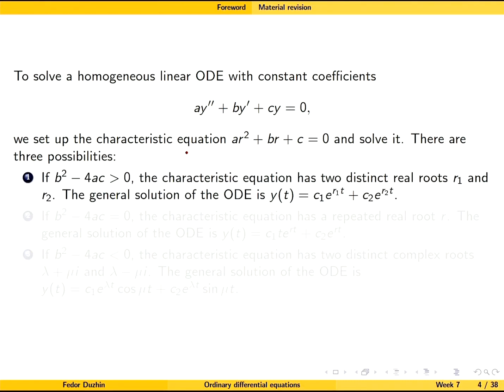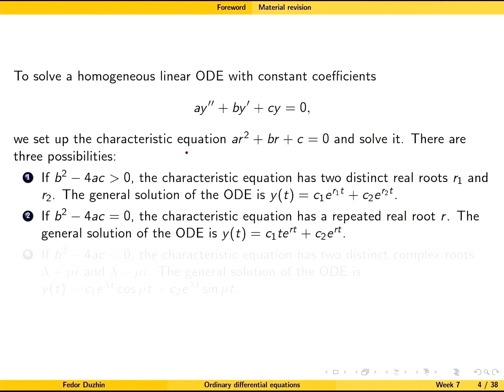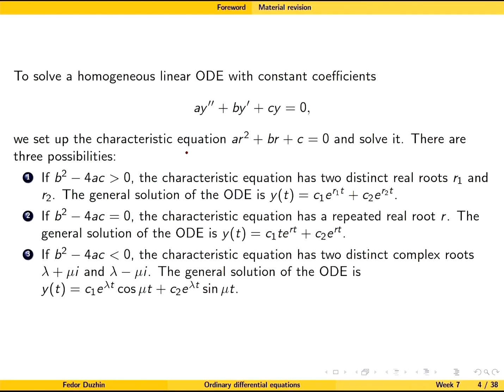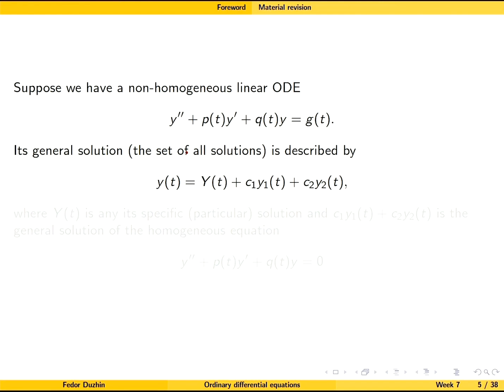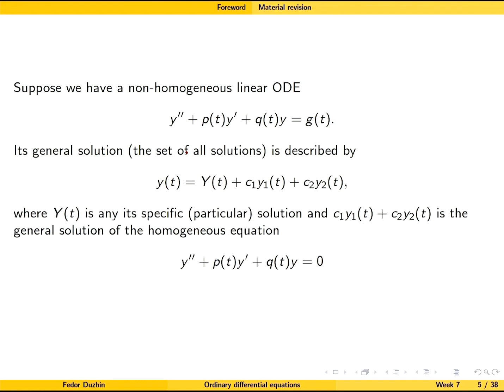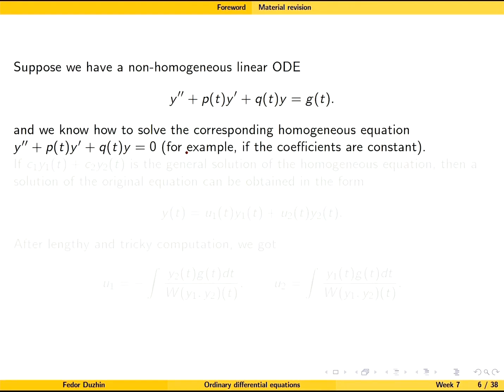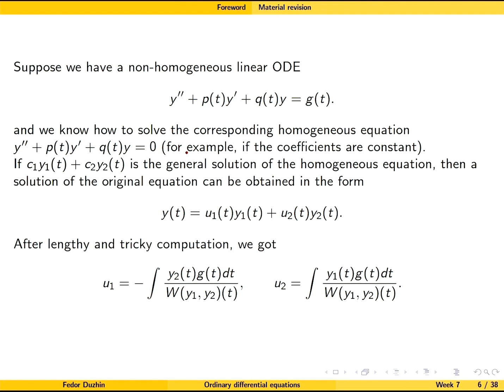rode week 07 part 01